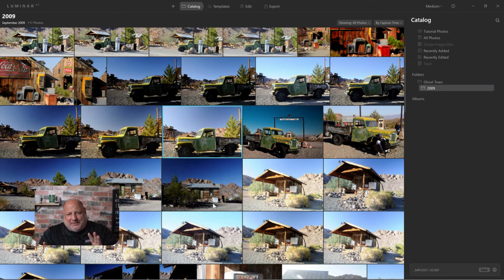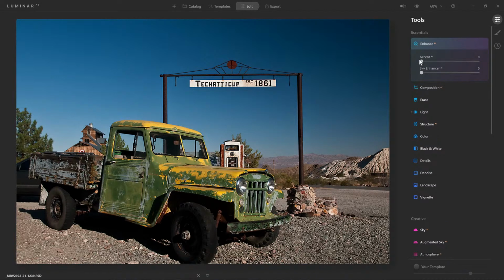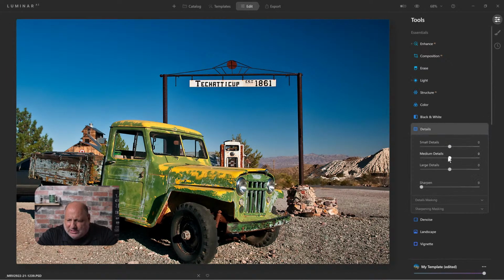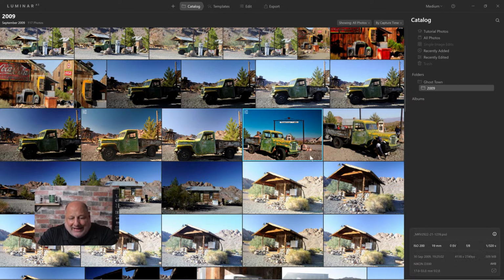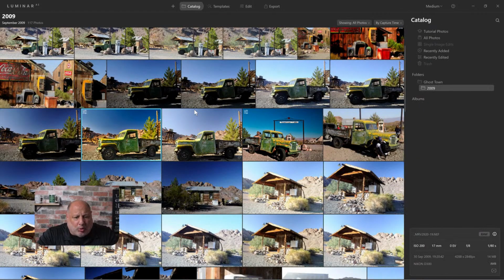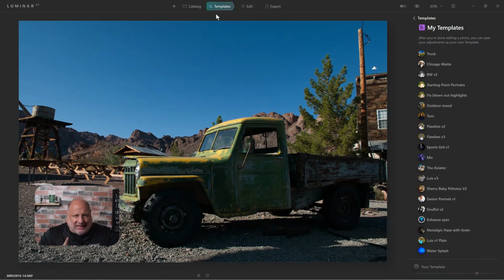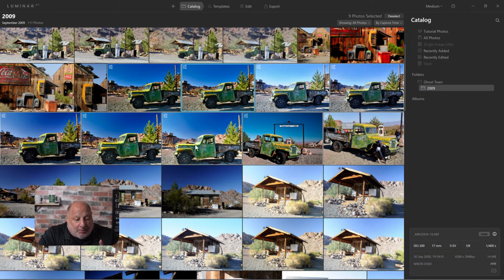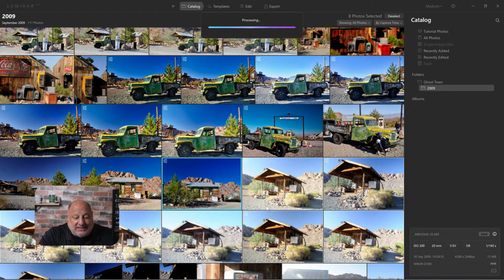Luminar Coffee Break: New Artist Friday AMA